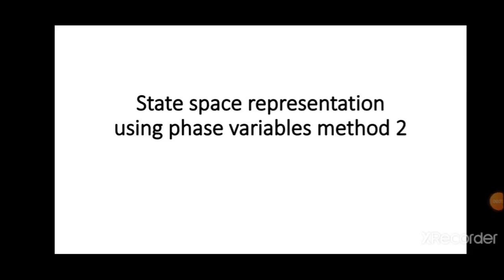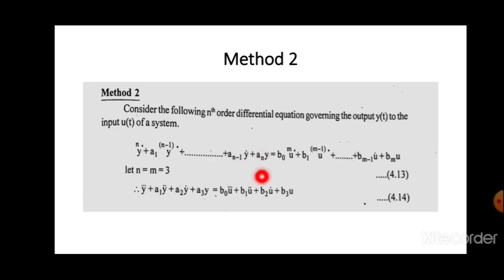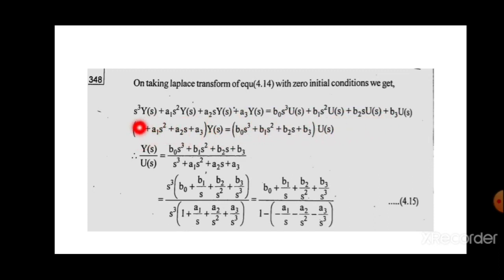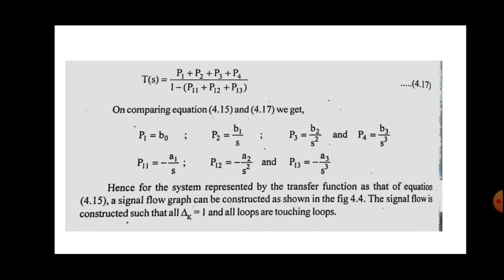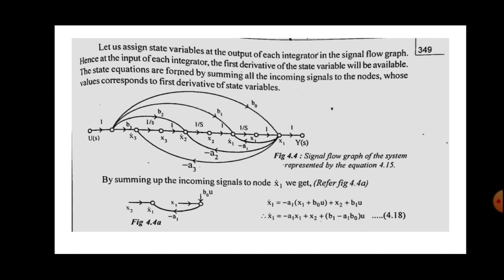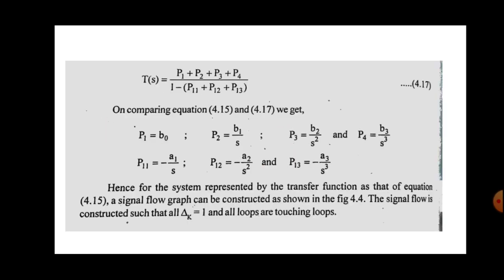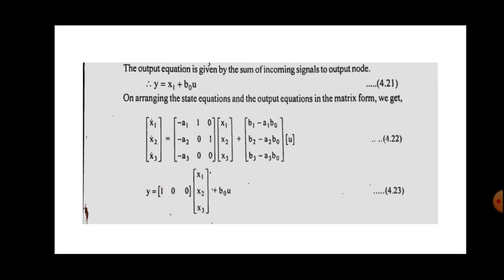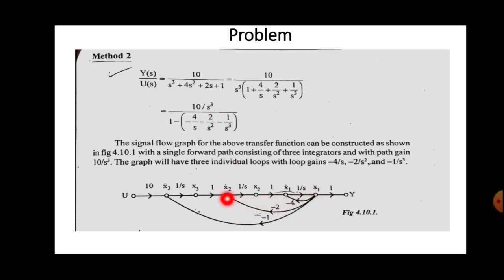State space representation using phase variables. Method 2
State model using phase variables, state equation, output equation,